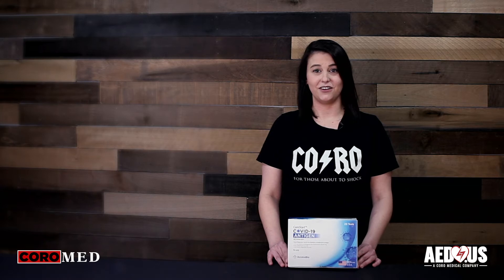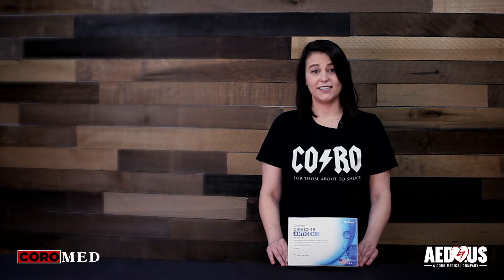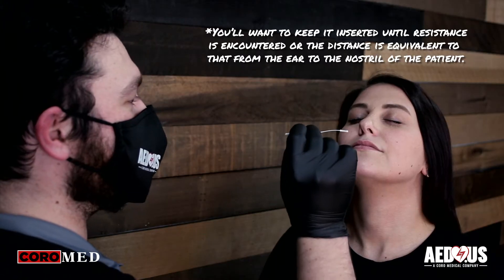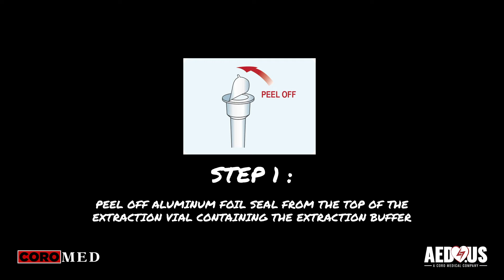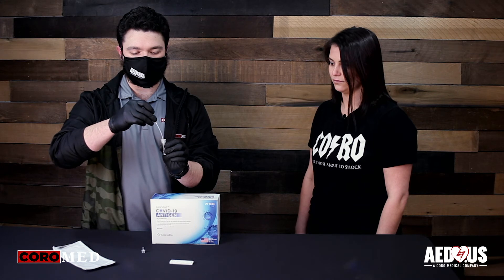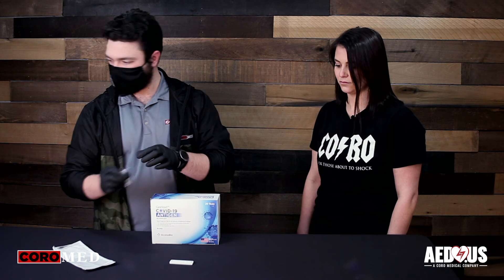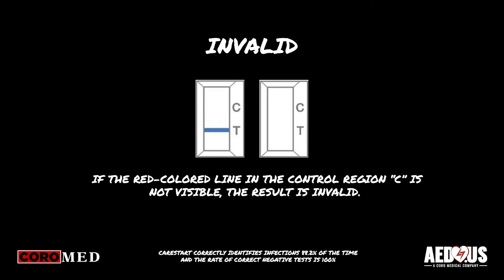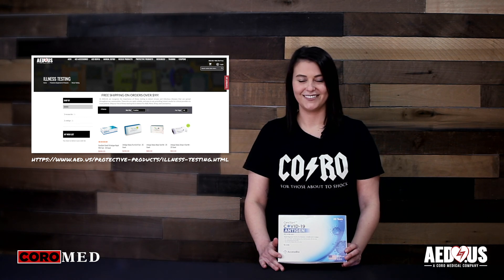How to Administer the AccessBio CareStart COVID 19 Antigen Rapid POC Test | AED.US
Jenna shows us how to administer the CareStart COVID-19 Antigen Rapid POC Test from AccessBio.